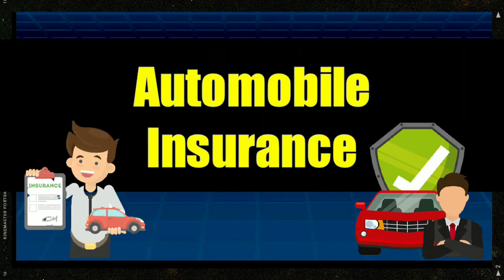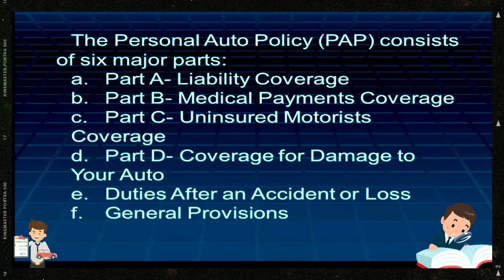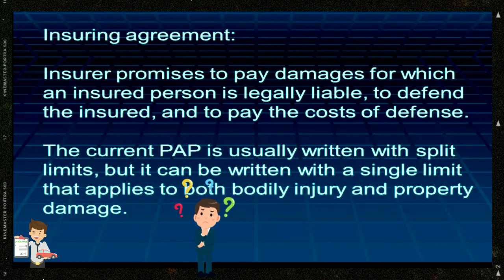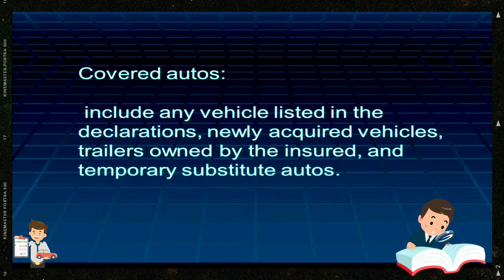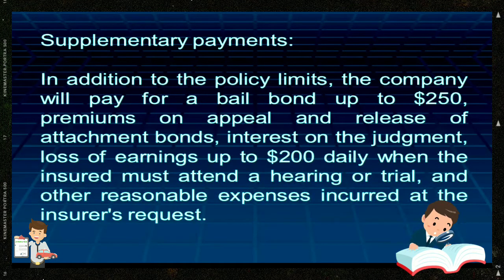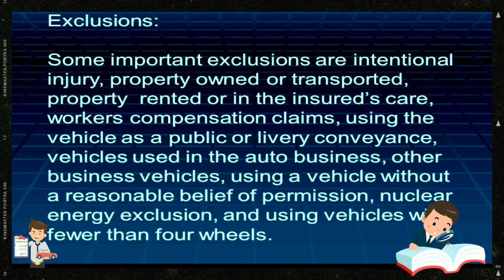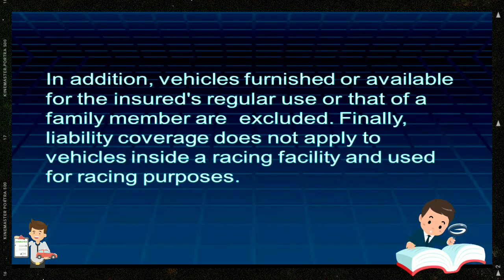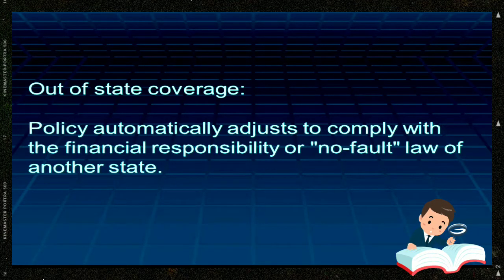INSURANCE AUTO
Auto insurance is a contract between you and the insurance company that protects you against financial loss in the event of an accident or theft. In exchange for your paying a premium, the insurance company agrees to pay your losses as outlined in your policy.

Auto insurance provides coverage for:

Property – such as damage to or theft of your car
Liability – your legal responsibility to others for bodily injury or property damage
Medical – the cost of treating injuries, rehabilitation and sometimes lost wages and funeral expenses
Basic personal auto insurance is mandated by most U.S. states, and laws vary. Auto insurance coverages are priced individually (a la carte) to let you customize coverage amounts to suit your exact needs and budget